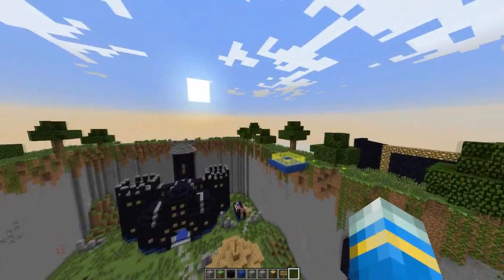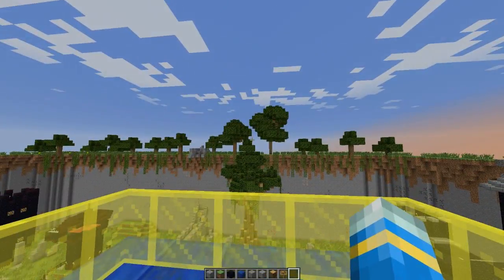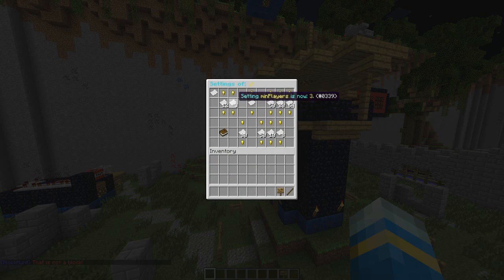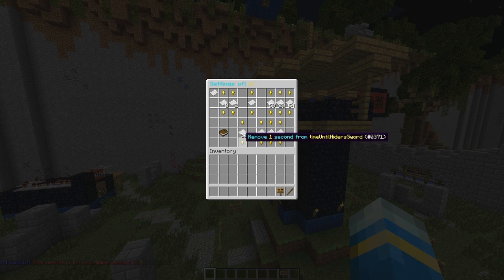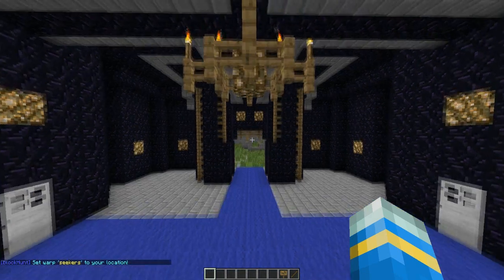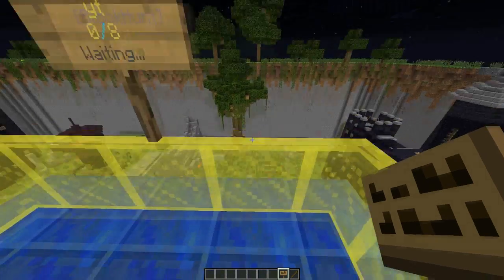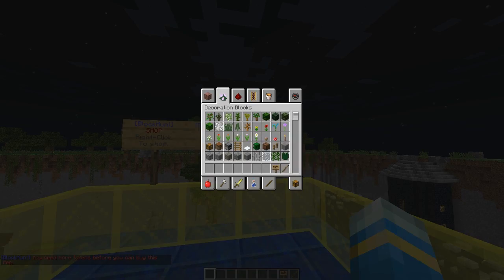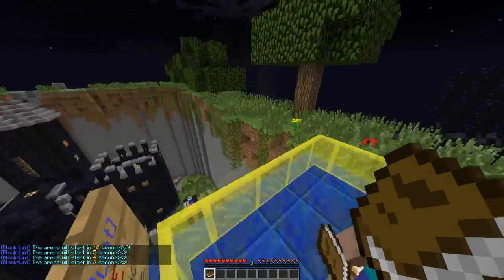Minecraft Bukkit Plugin - Block Hunt - Tutorial